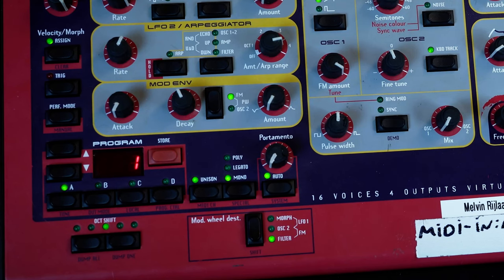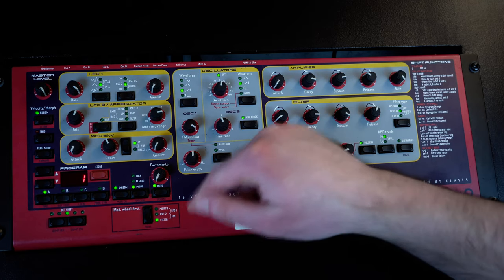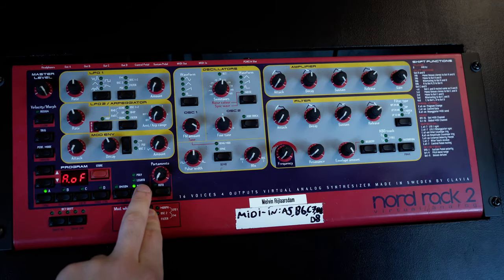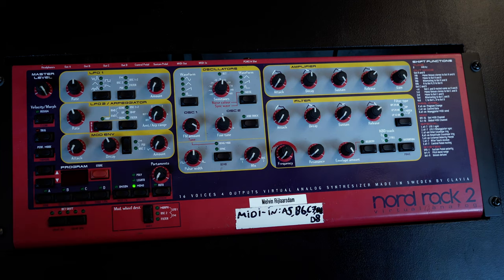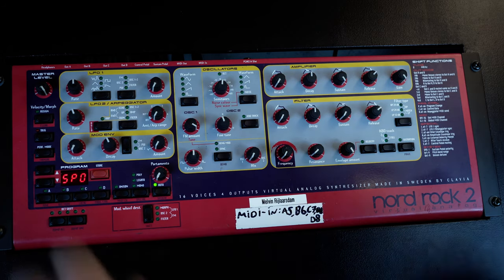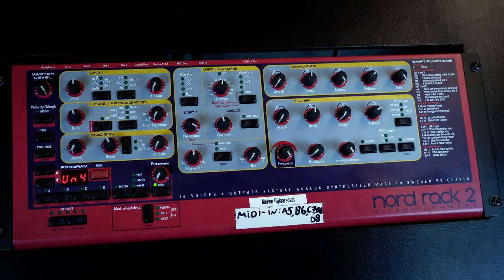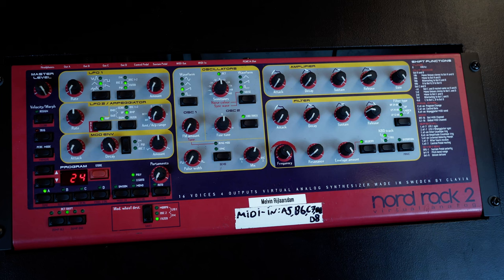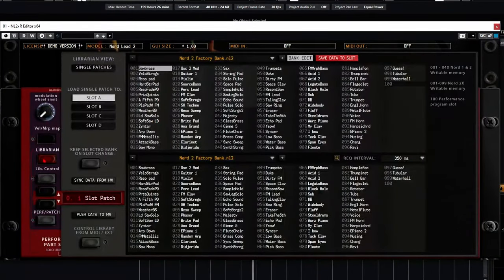Nord Rack 2 Tutorial - Advanced Settings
You asked for it, so here it is! The second part of my Nord Rack tutorial series. You'll learn all the advanced features in this video. (Except for the Drum Mode, which I'll cover in a separate video soon). The Nord Rack 2 really is a powerful synthesizer, there aren't many synthesizers that can match it's extensive set of features, even to this day.

0:00 Intro
0:41 MIDI Channel
1:19 Performance Mode
1:53 Outputs
3:10 Master Tune
3:28 Local Control
4:18 LFO Sync
5:50 Filter Trigger
7:11 Amp Trigger
7:34 Velocity Trigger
7:49 Aftertouch & Expression
8:23 Sustain & Pitchbend
9:02 Velocity Morph
10:31 Panic
10:45 Manual Mode
11:47 Layering
12:35 MIDI Dump
13:29 Outro